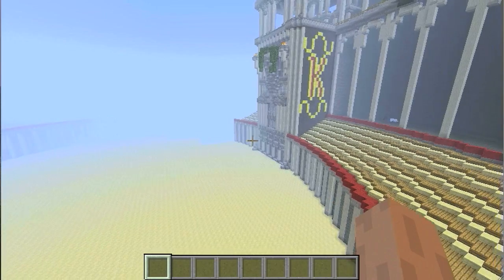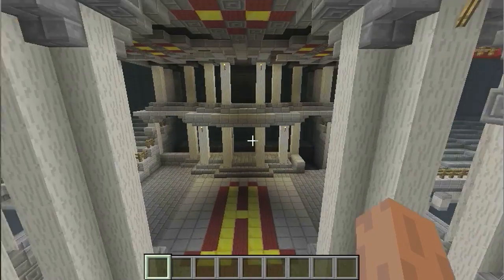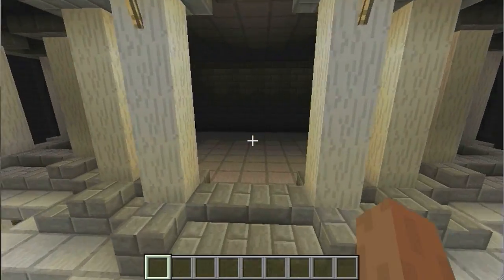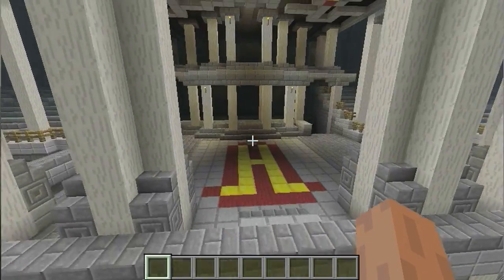Minecraft Showcase: Colliseum! #43 | JeromeASF